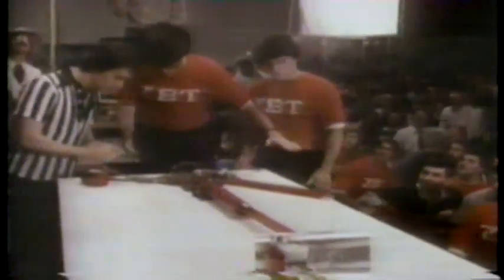MIT Engineering Competition: Peg in Hole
MIT engineering students are tasked with building a machine that can place a peg into a hole before their opponent can. Aired on PBS in the mid 1980s on a show "Discover:the world of science". Take note, some of these people might be your boss now. Hosted by Peter Graves.